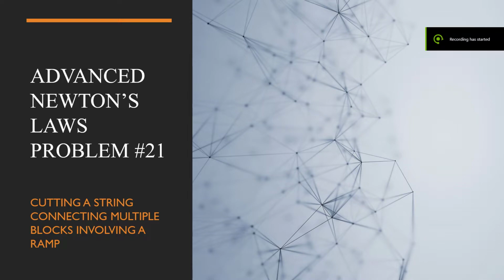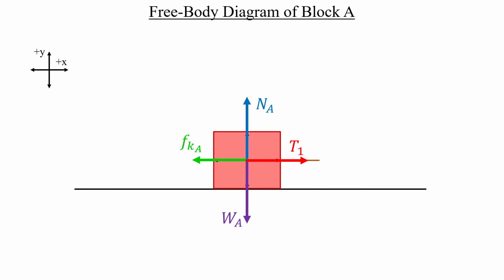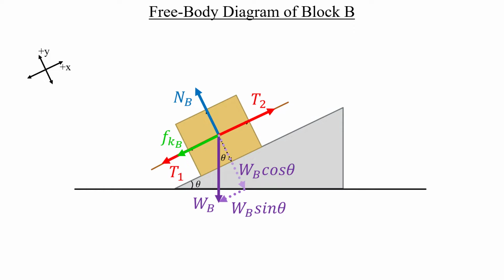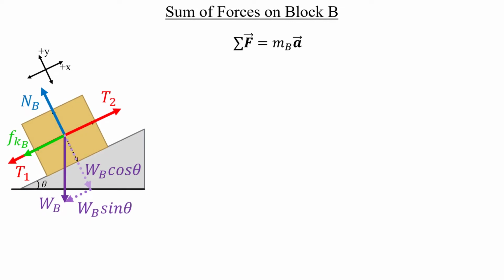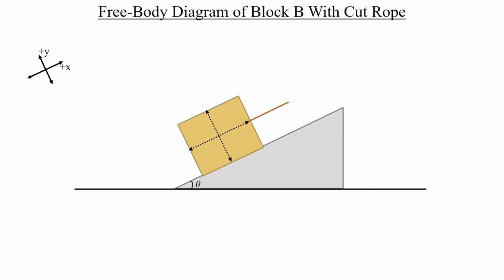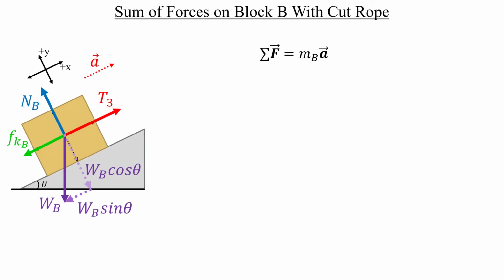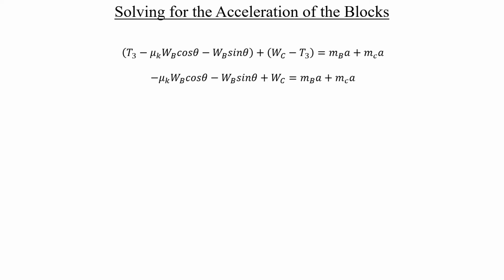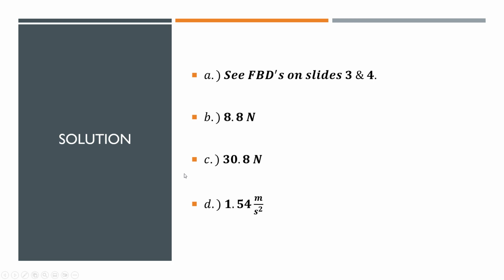Advanced Newton's Laws Problem #21 - Cutting a String Connecting Multiple Blocks Involving a Ramp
Blocks A, B, and C are placed on the apparatus shown below and connected by ropes of negligible mass. Block A & B weigh 25.0 N each, and the coefficient of kinetic friction between each block and the surface is 0.35. Block C descends with constant velocity.

a.) Draw two separate free-body diagrams showing the forces acting on block A and on block B.

b.) Find the tension in the rope connecting blocks A & B.

c.) What is the weight of block C? Report your answer to three significant figures.

d.) If the rope connecting A & B were cut, what would be the acceleration of block C to three significant figures?

Problem Description (0:00)
Free-Body Diagram of Block A (0:56)
Free-Body Diagram of Block B (2:29)
Free-Body Diagram of Block C (4:29)
Sum of Forces on Block A (4:53)
Sum of Forces on Block B (6:26)
Sum of Forces on Block C (8:11)
Free-Body Diagram of Block B With Cut Rope (8:39)
Free-Body Diagram of Block C With Cut Rope (10:07)
Sum of Forces on Block B With Cut Rope (10:34)
Sum of Forces on Block C With Cut Rope (11:30)
Solving for the Acceleration of the Blocks (12:33)
Solution Card (14:20)